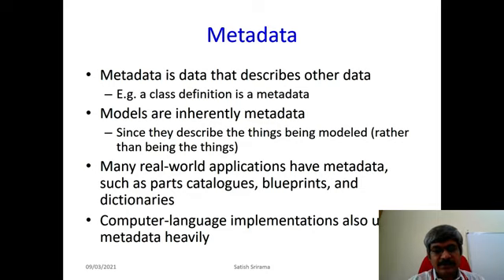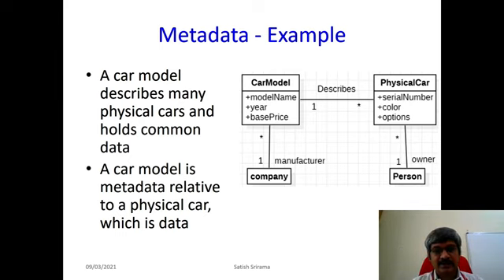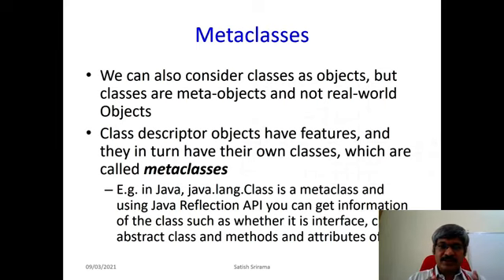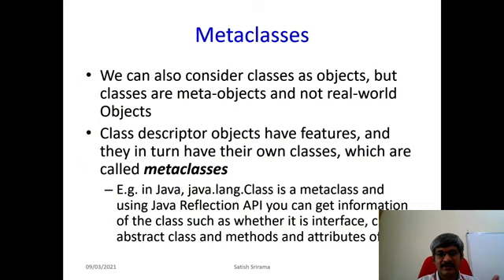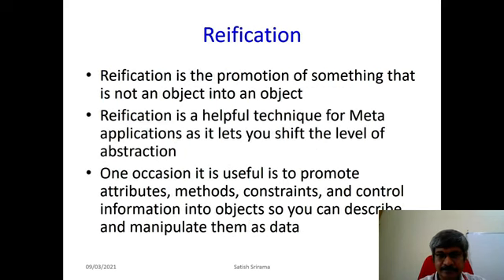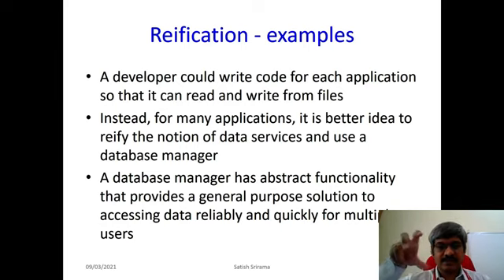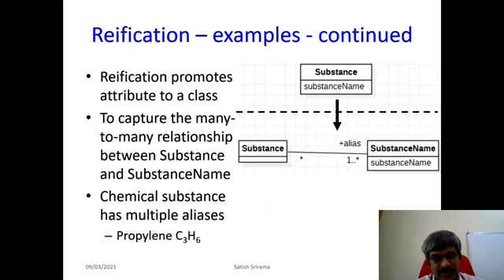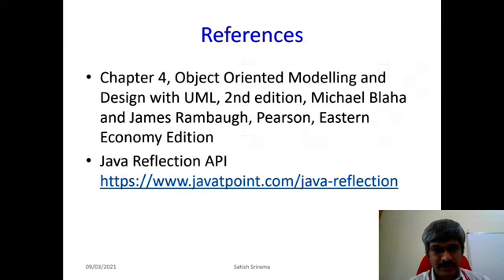U1 T11 Metadata and Reification